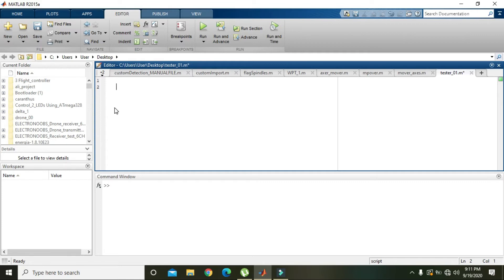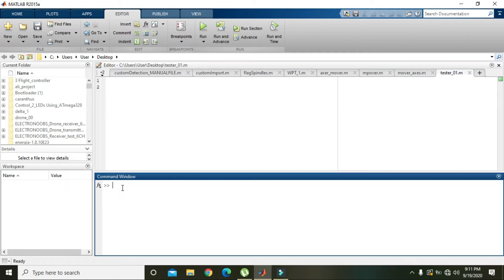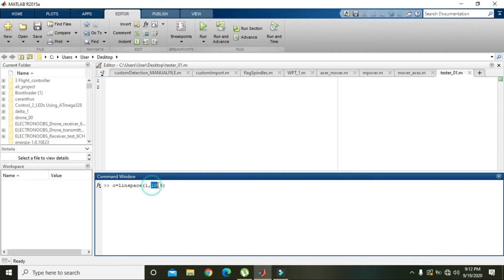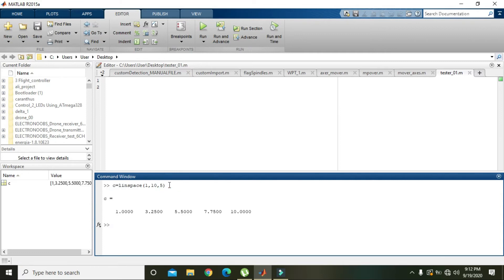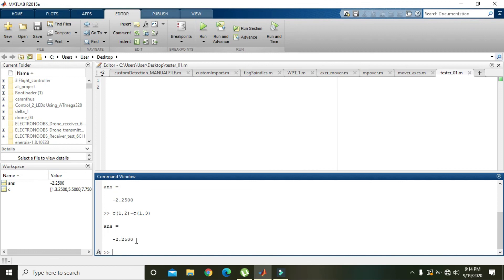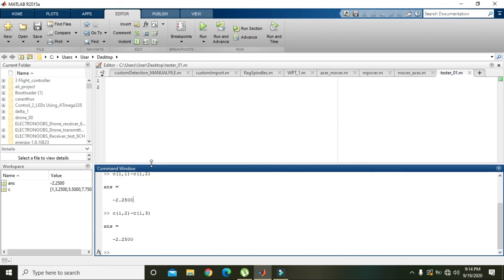how to use linspace command in matlab | linearly spaced vector making in matlab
how to use linspace command in matlab,
what is meant by linspace in matlab,
how to make linearly spaced vector in matlab,
how to make linearly spaced matrix in matlab,
linspace function in matlab,
use of linspace in matlab,
linspace in matlab,
meaning of linspace in matlab,
linspace use in matlab,
tutorial on how to use linspace command in matlab,
use of linspace in matlab coding,
step by step guide on how to use linspace command in matlab.